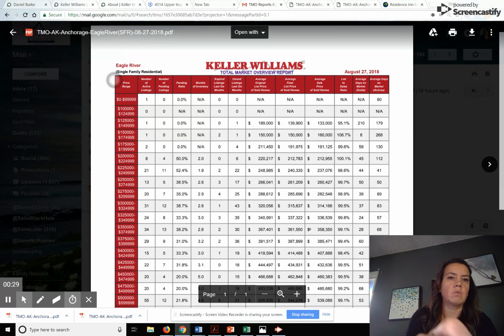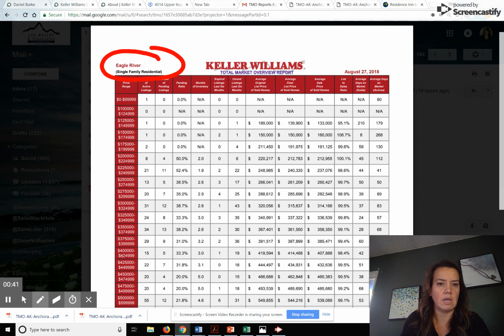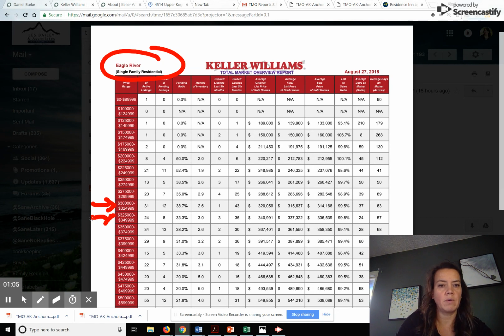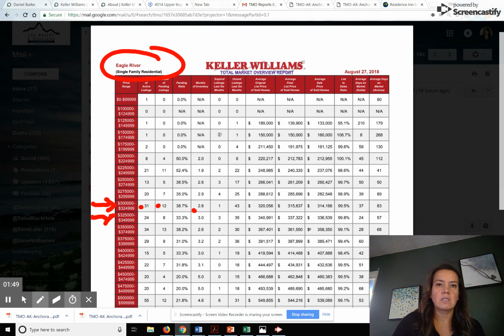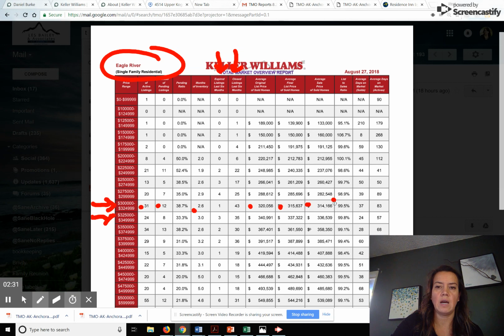TMO explained - Buyer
How to use the TMO to explain market conditions to a buyer